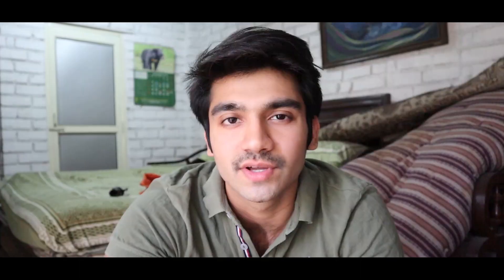BS6 Bajaj Dominar 400 Launched In India | Price, Specs And Mileage | Vikasandcars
This video is going to be all about BS6 Bajaj Dominar 400 which has been recently launched in India. As everyone of us are locked inside our homes due to Corona Virus, Bajaj has silently launched the BS6 variant of it's flagship motorcycle: Dominar 400. The bike has been priced just Rs.1,794 costlier than it's previous version. No such changes have been made in terms of both looks and engine. The bike is powered by the same 373 cc single cylinder liquid cooled injection with 3 spark technology. The bike produces mileage of somewhere around 32 kmpl.

Equipments I Use :
1. Canon M-50 Mirrorless Camera
2. Premiere Pro For Editing The Videos